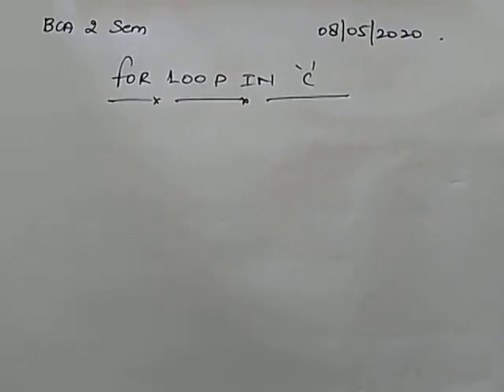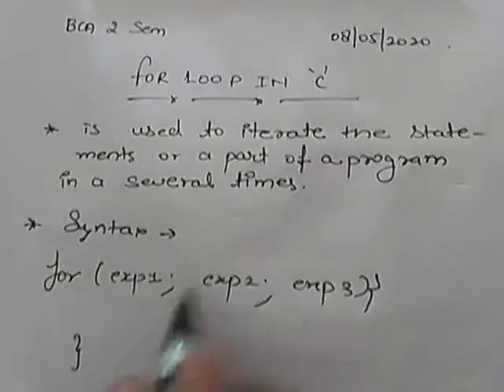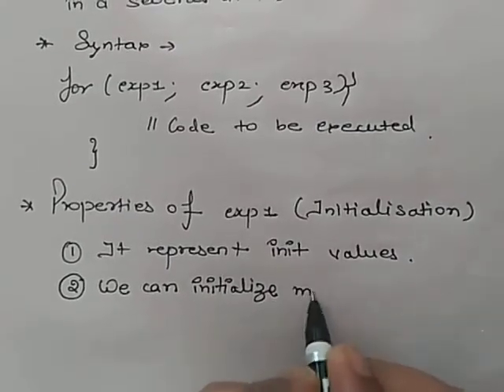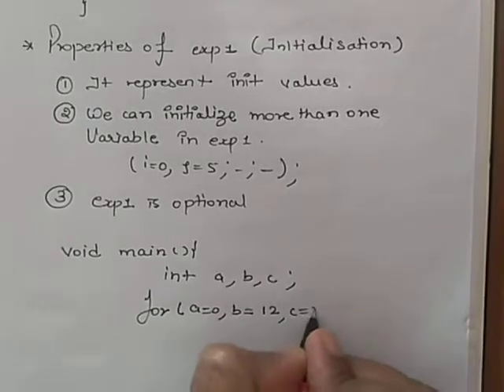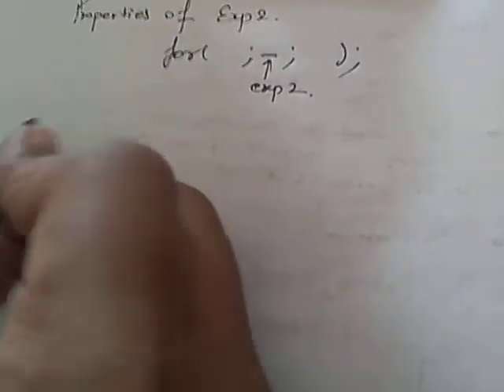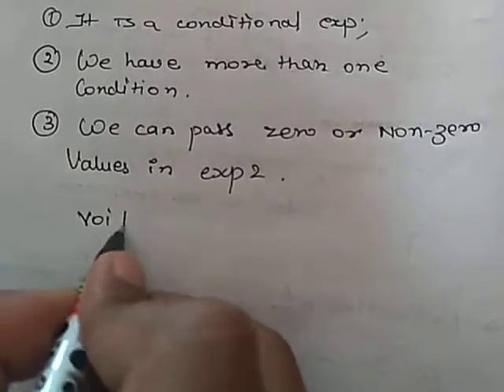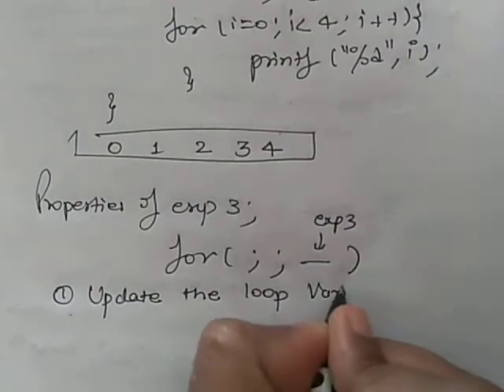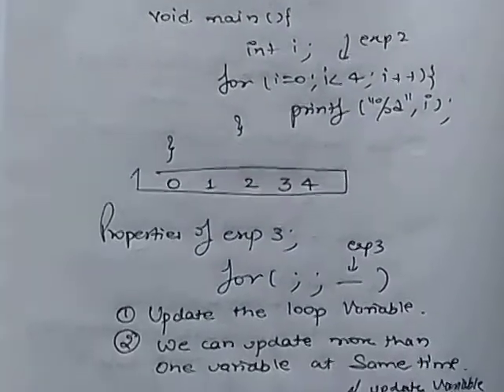FOR LOOP IN 'C'